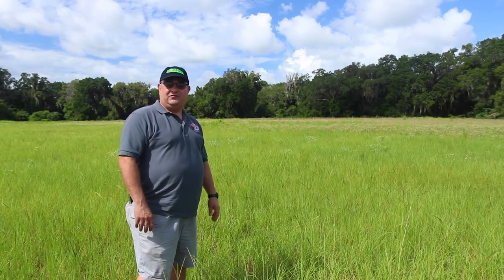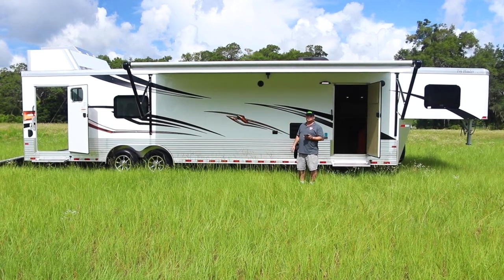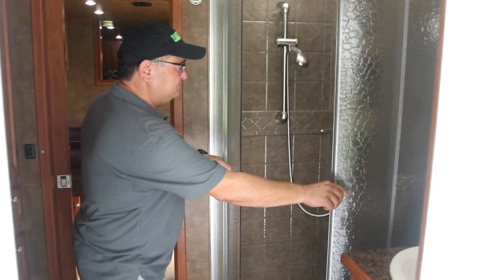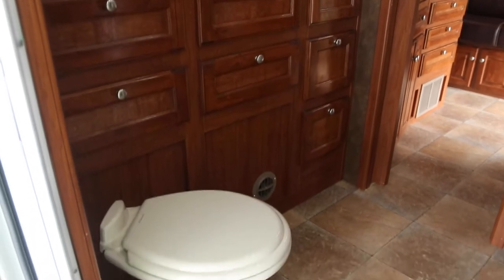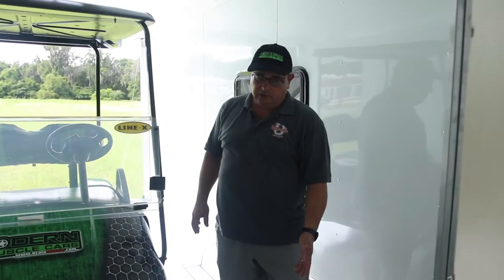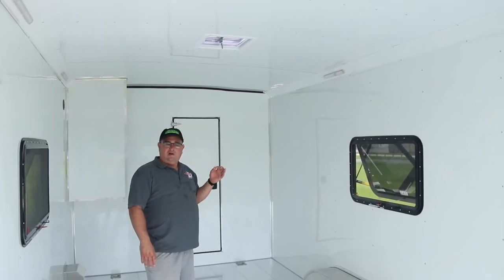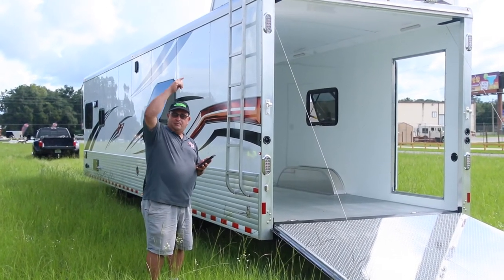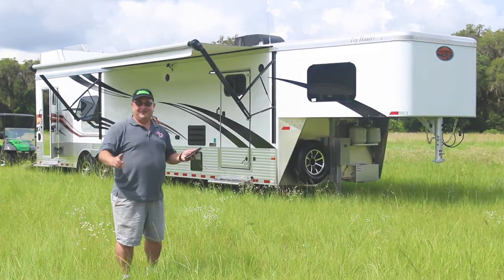2017 Sundowner 2286GM 40' Toy Hauler | Ocala Trailer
18' Garage, 22' Living Quarters!

MSRP on this unit is over $68,000! Our price is just $57,900! Sundowner included many of the most popular options and built a super nice, and really functional trailer. A man sized bathroom, an electric awning, a big fridge, microwave, and much more! Haul your toys, your cars, your bikes and all your friends as well!

With all aluminum construction top to bottom, your Sundowner Toy Hauler will not deteriorate like many steel RV's. Sundowner provides the best warranty in the industry with a 3 year hitch to bumper, and an 8 year structural warranty.

Come see it now or give us a call!

hauler travel trailers
best travel trailer toy hauler
biggest toy hauler trailer
heavy duty toy hauler trailer
kdx toy hauler trailers
outside toy hauler trailers Sundowner aluminum toy haulers Sundowner Oklahoma toy haulers Sundowner toy hauler
Sundowner toy hauler dealer
toy hauler trailer
toy hauler trailer dealer Florida
toy hauler trailer designs
toy hauler trailers for sale
toy hauler trailers in Florida
toy hauler travel trailer
toy haulers RV trailers
toy haulers trailer
toy haulers travel trailers
toy trailer hauler
trailer toy hauler
trailer toy haulers Florida
trailers toy haulers
travel trailer toy hauler
travel trailers toy haulers